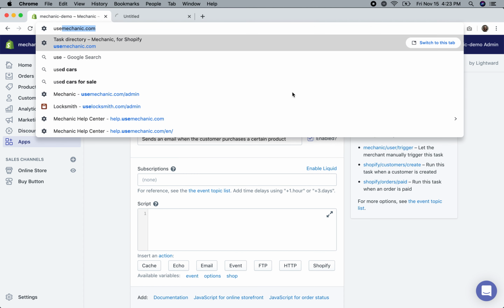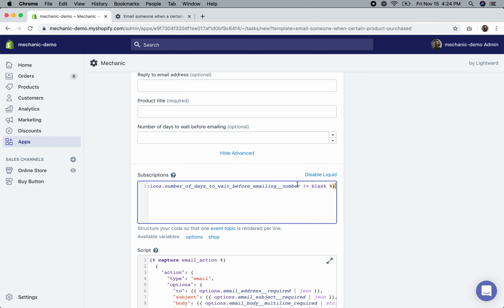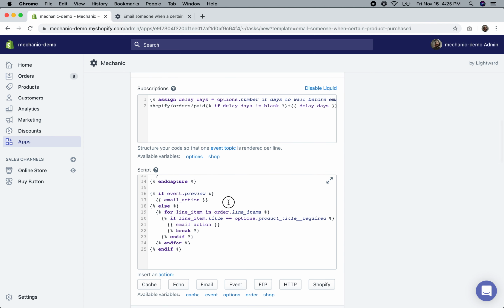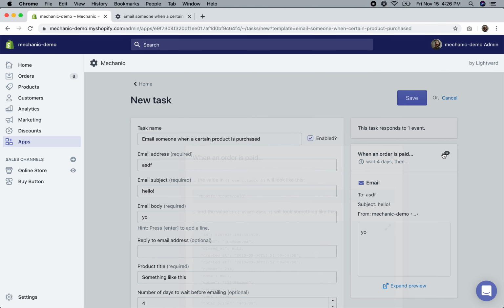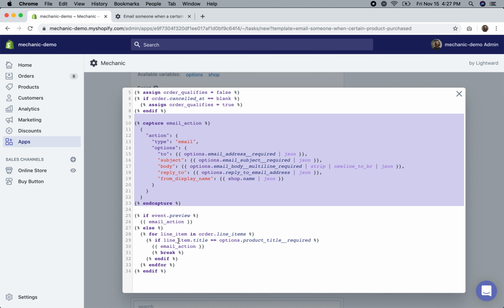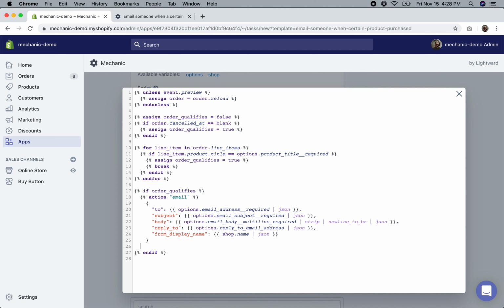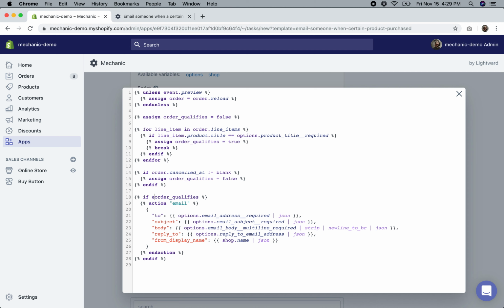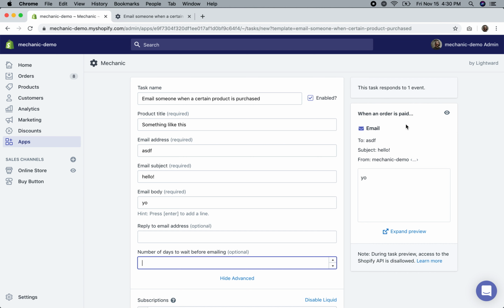Upgrading a Mechanic task: Adding a time delay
As I settled in to write this task (intended to send an email notification some time after a certain product was purchased), I realized that we already had nearly that exact task already in our library. The only thing missing: a time delay. So, this is a very short video, demonstrating how to add an optional time delay to a Mechanic task. :)

Mechanic is an automation development platform for Shopify. It's something I created, as a part of my work as Lightward. :)